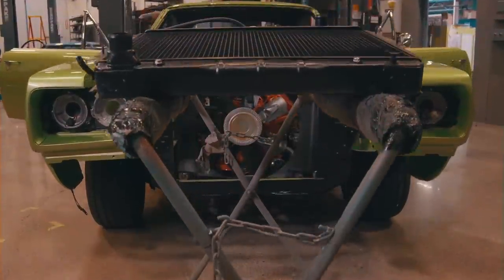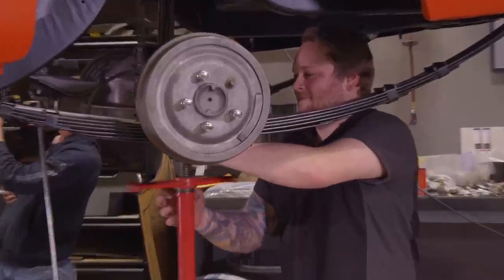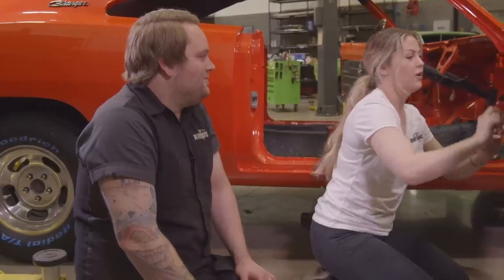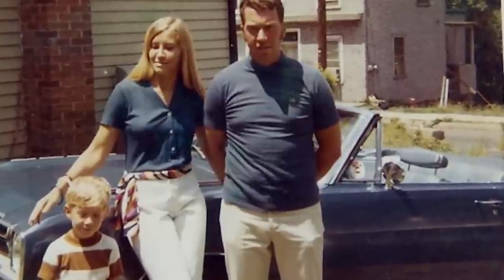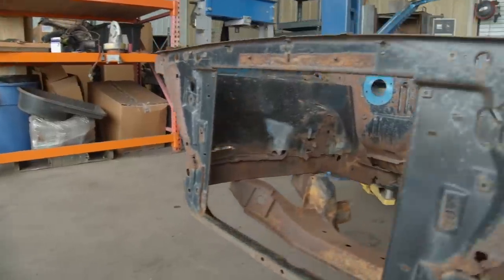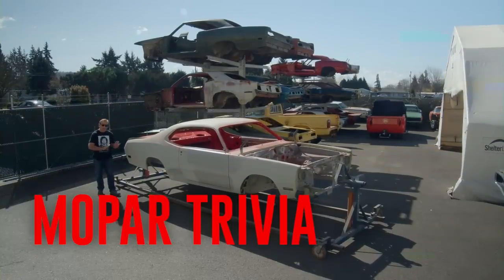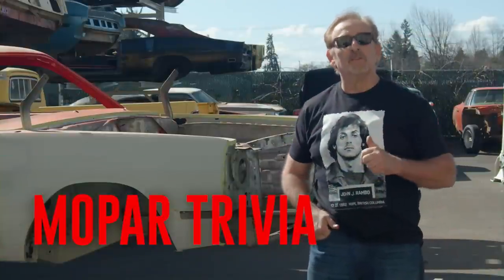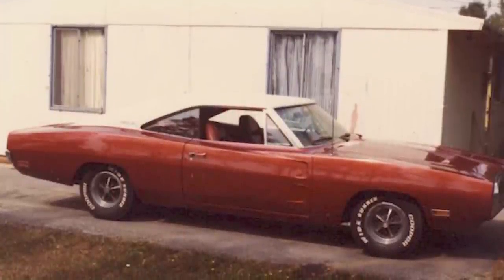MOM GETS HER LONG LOST MOPAR BACK: FOUND IN THE WOODS!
The odds of finding a family treasure in the woods 30 years after selling it are a million to one. Welcome to the Lottery!